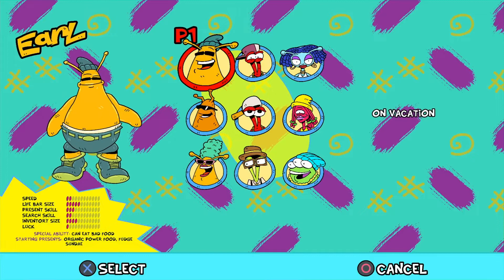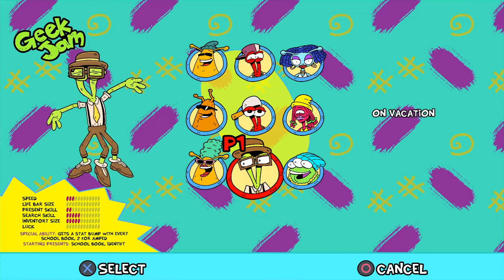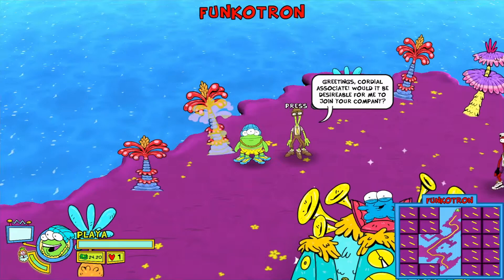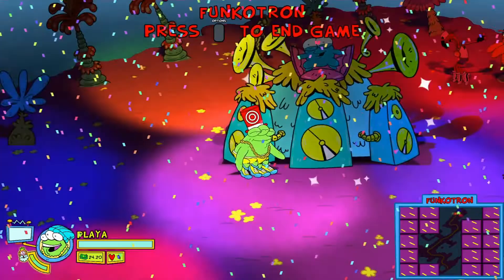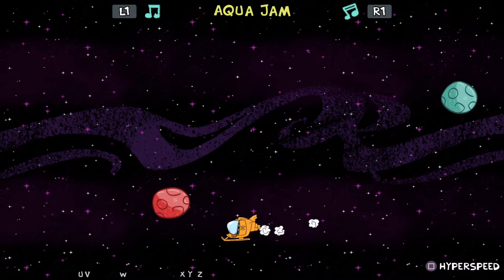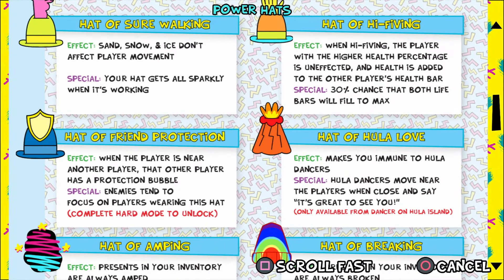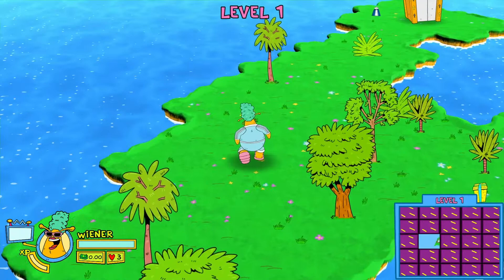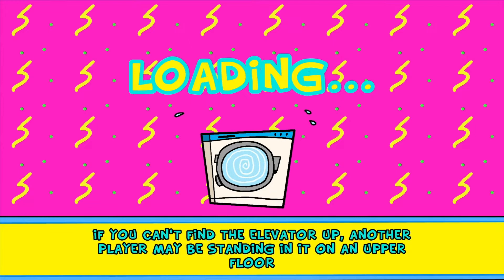ToeJam & Earl Back In The Groove! | Unlock All Characters & Power Hats Guide (PS4, Switch, XB1, PC)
My video guide for ToeJam and Earl: Back In The Groove tells you how to unlock all characters including the secret ones (Flo, GeekJam & Peabo) for the Nine Funktronians trophy and achievement and all power hats getting you the Mad Harder trophy and achievement for PS4, Xbox One and PC. Also useful for the Switch as whilst no trophy or achievement the requirements for unlocking everything is the same across all versions.

I also let you know how to avoid a game breaking but that locks you out of many of the games trophies!